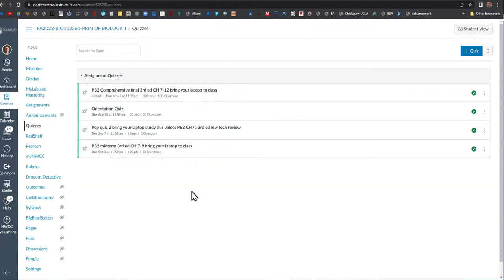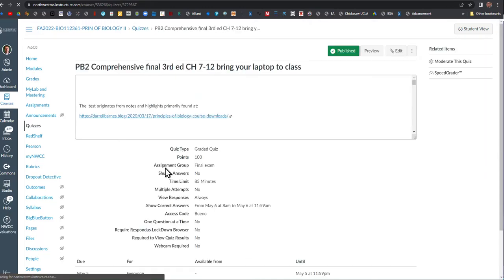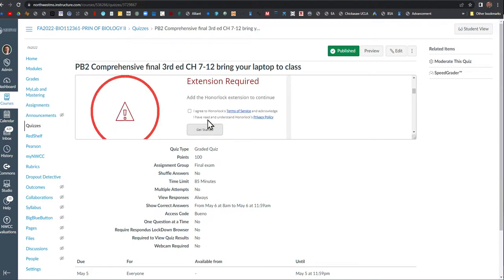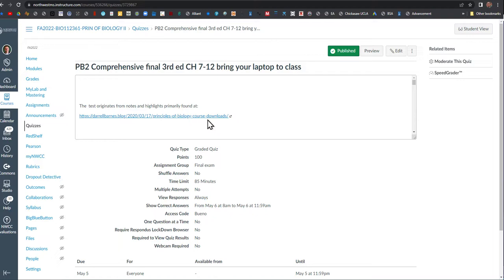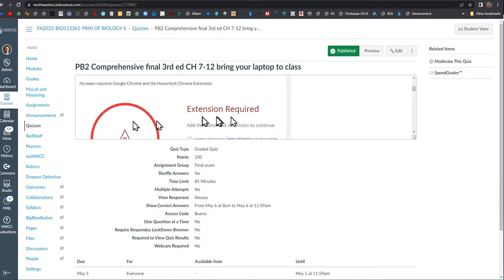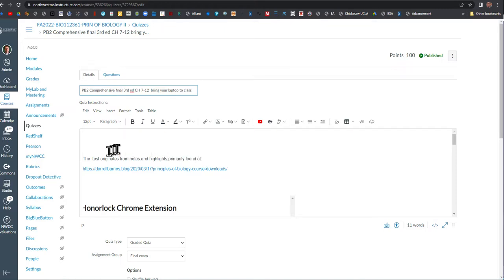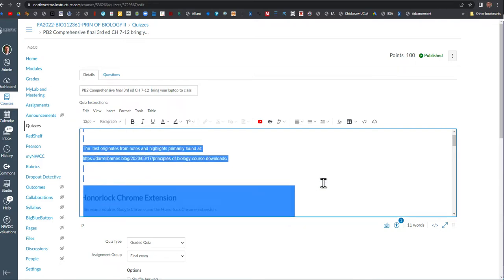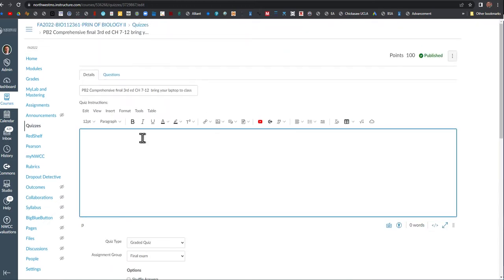How to remove an autopasted Honorlock notice in my Canvas test description